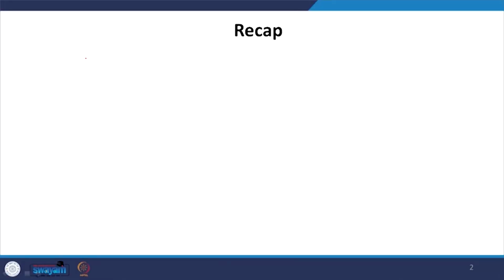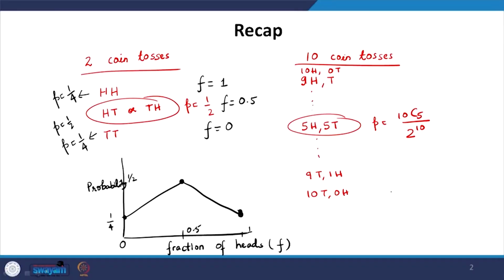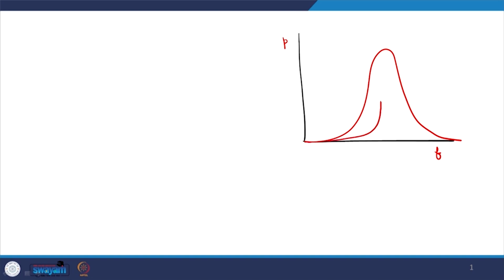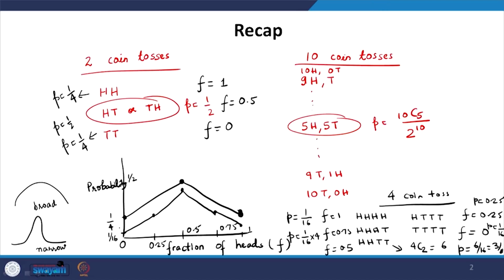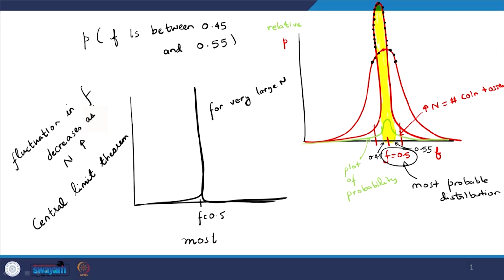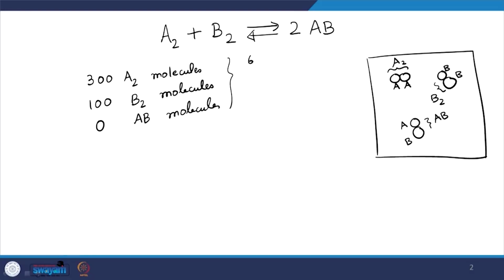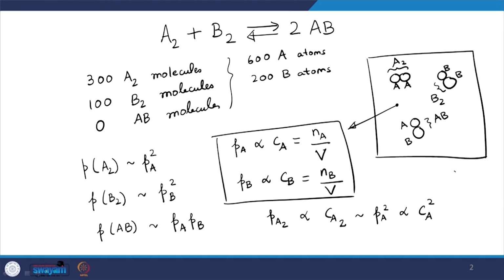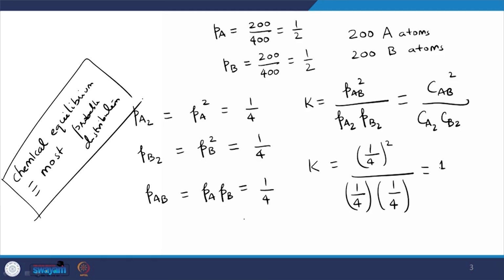Probability distributions and thermodynamic equilibrium